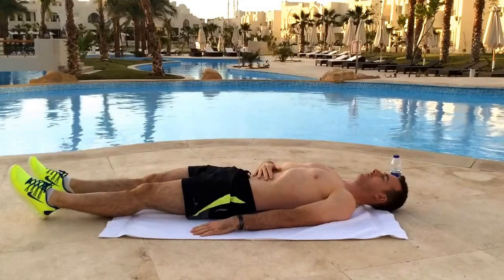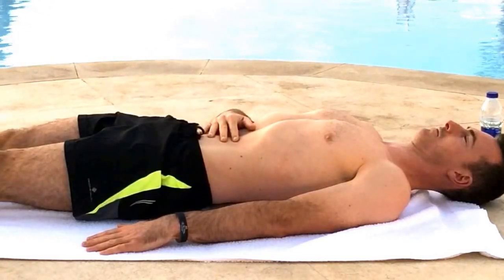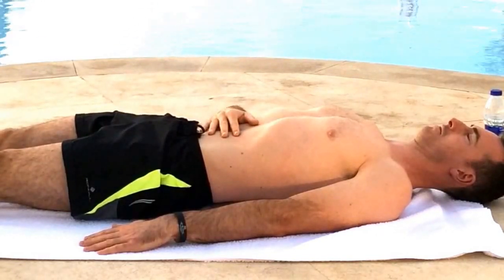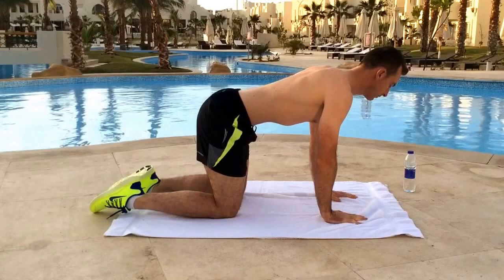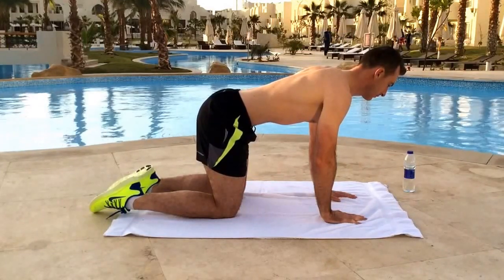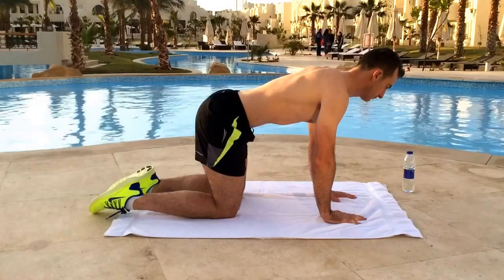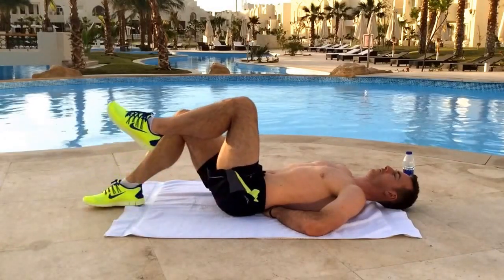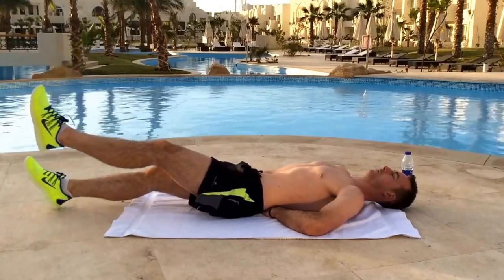Pelvic floor and TVA activation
This video will help new clients gain control of their pelvic floor and abdominal muscles. It's important to gain strength and control of these muscles as you start to increase your workout intensity. These muscles play an important part in supporting your back and spine during exercise.